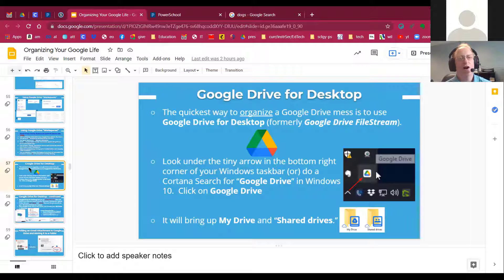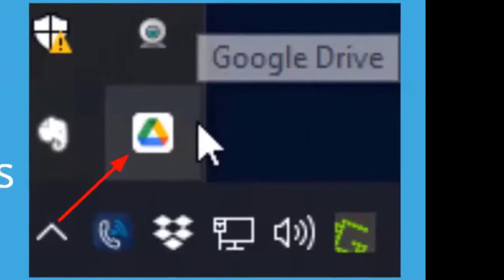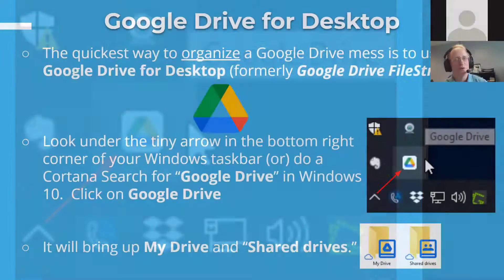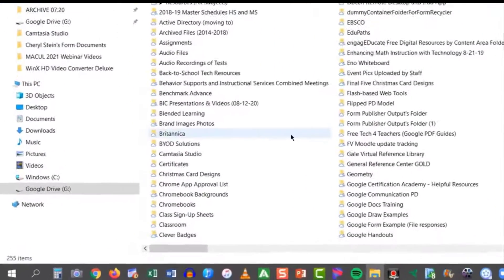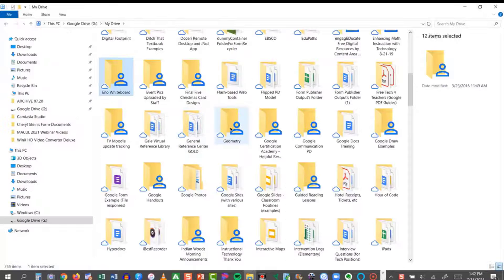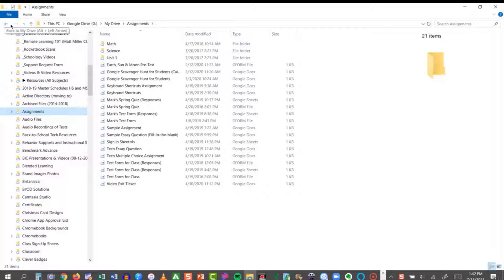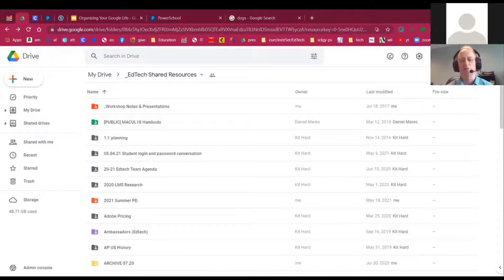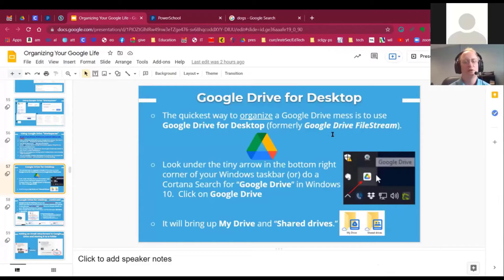Google Drive for Desktop (formerly File Stream)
Google Drive for Desktop lets Windows and Mac users drag and drop, as well as cut and paste, files and folders from their Google Drive while using a familiar desktop or laptop interface. This is a much quicker method of moving large amounts of disorganized files after a long school year, for example. If you're looking for a way to speed up the process of moving Google Drive files into organized folders very quickly and then have them sync online, this is a handy way to do it.